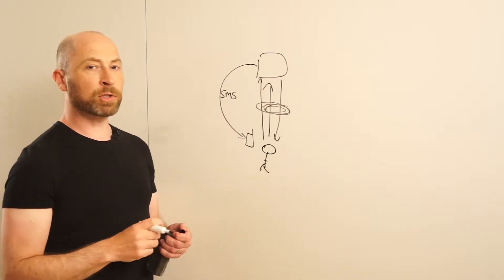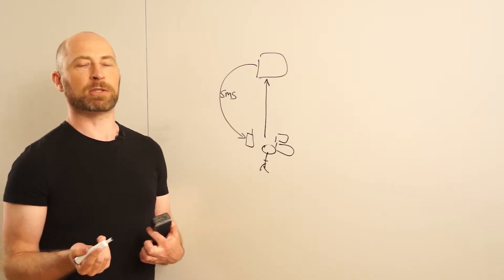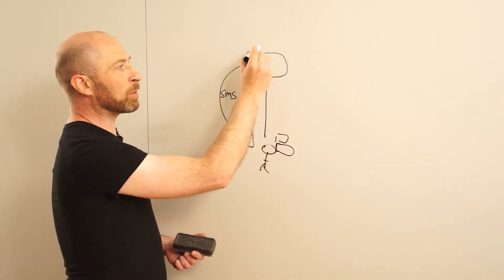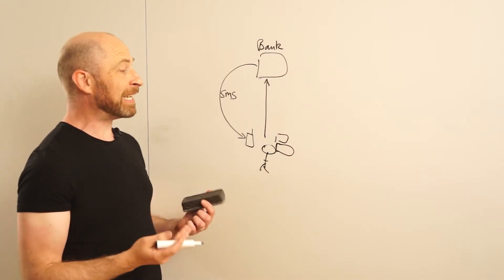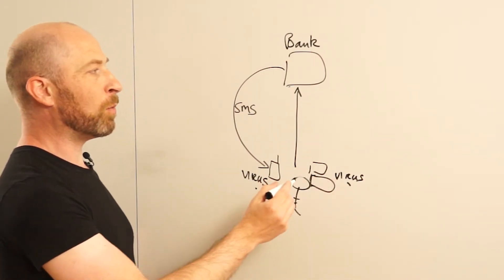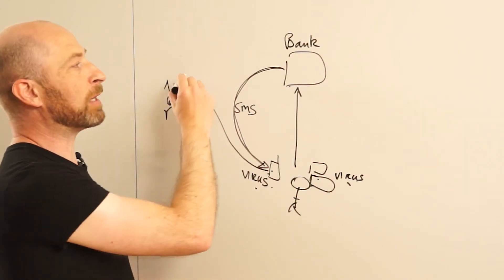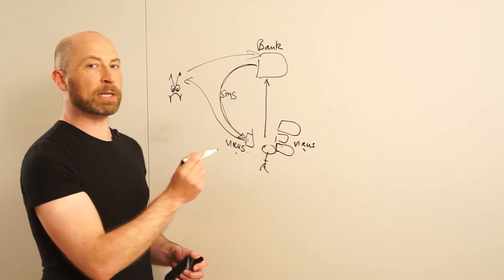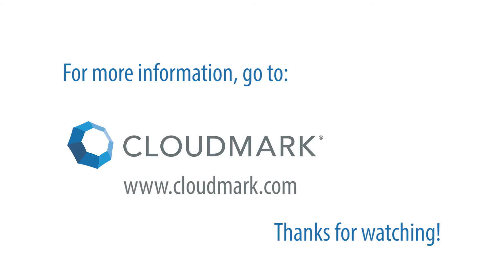Two-Factor Authentication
Cloudmark CTO Neil Cook discusses how two-factor authentication is used to keep attackers from stealing your login credentials to a website and how it can be compromised.